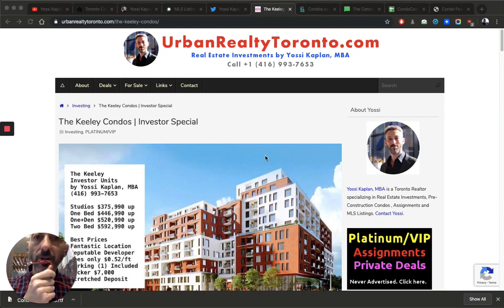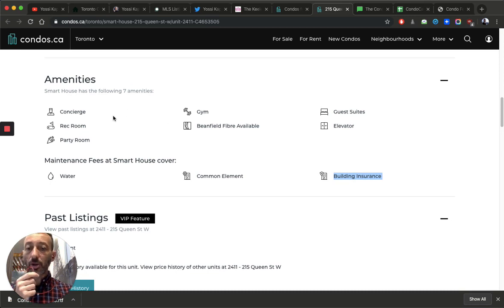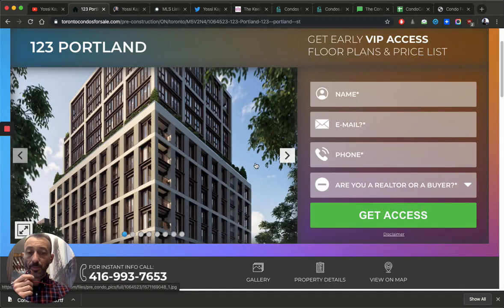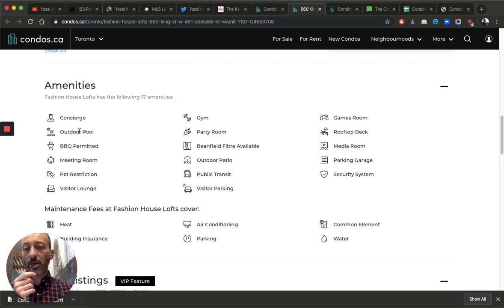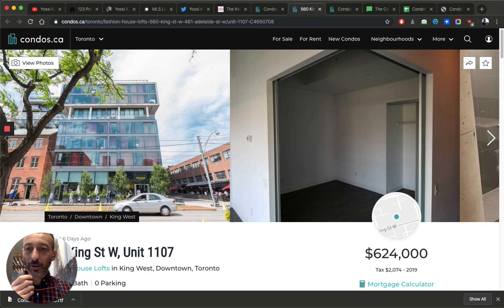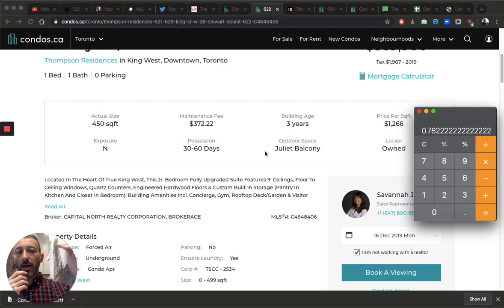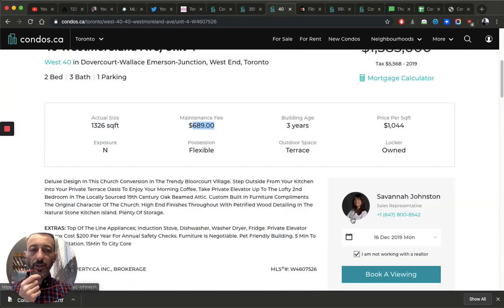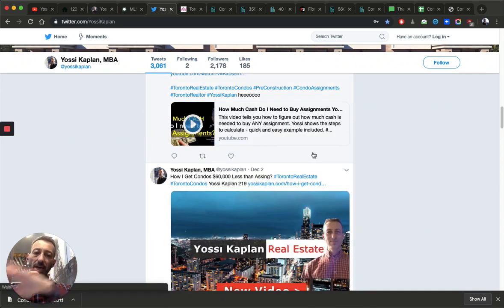Condo Fees: Scam or Necessity? Toronto Realtor Tells All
Yossi Exposes Everything about Condo Fees! Why they go up after the 1st year? How are they calculated? What do they include? How to compare? and - How to catch "cheats" Yossi Kaplan #225

Looking to invest in condos? You need to know about condo’s maintenance fees. If they are too high, the value of your condo will likely drop If they are too low, you may be paying in other ways or about to get an increase.

#1 - What are Condo (Maintenance) Fees?
#2 - How are they calculated?
#3 - Why do small units pay less? What about Towns houses?
#4 - Do they go up after the 1st year?
#5 - What is included?
#5 - How to LOWER your maintenance fees
#6 - More tips and tricks